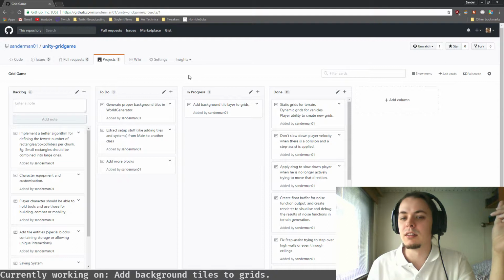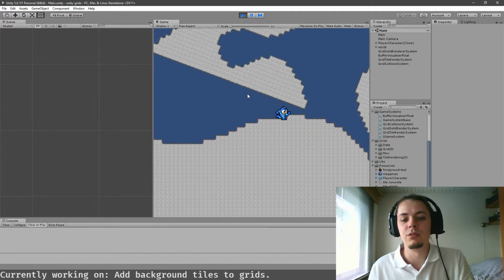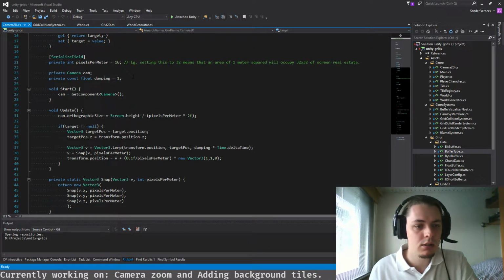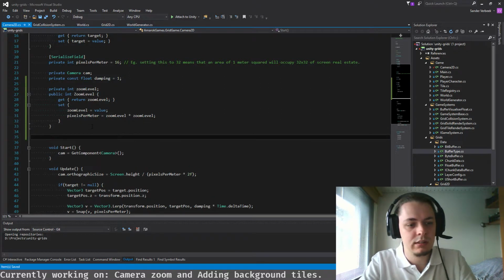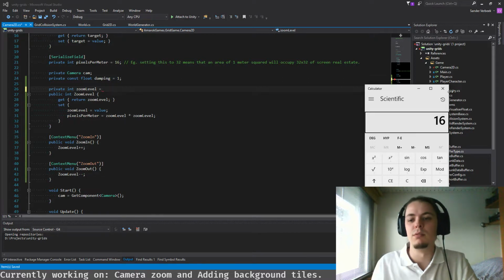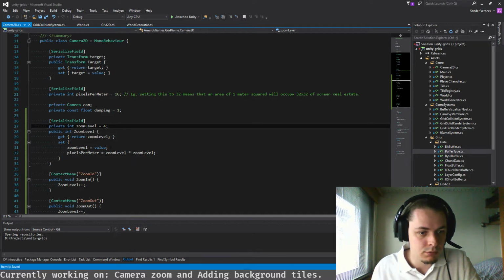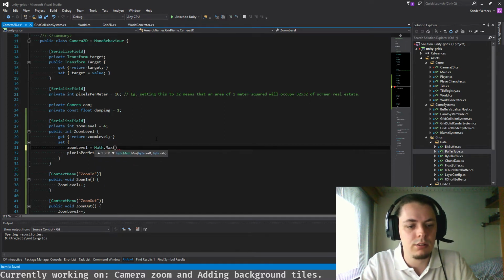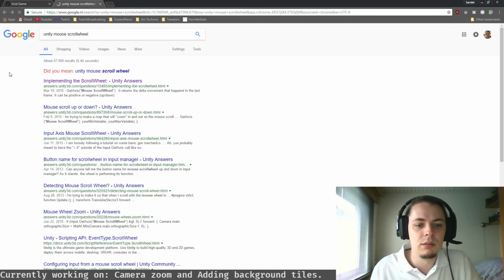Camera zoom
I'm working on a 2D game project in Unity for a block building game with movable grids. The game will include procedural terrain and also vehicles built by the player.